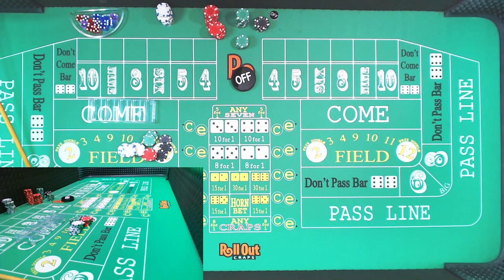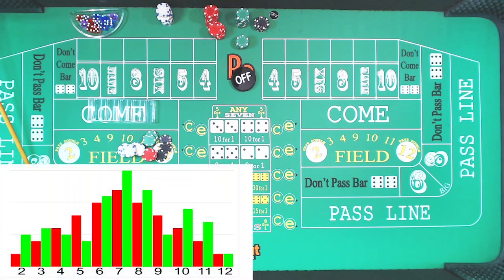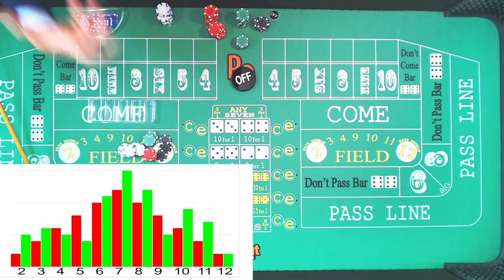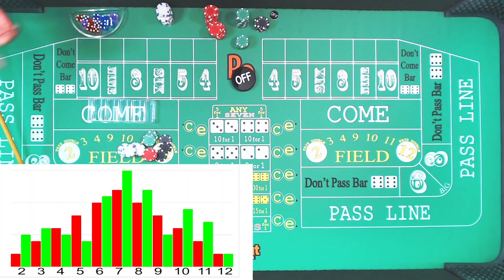Don't Pass Craps Strategy Loses on a $25 Table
Finding the trend at a $25 craps table could be the key to having a winning craps strategy. We are using targeted bets with a collect and press strategy, can we determine if the table is hot or cold? Can we identify numbers that are hot? If the table is hot, how will we change our bets?

Watching what is happening at the table and your bank roll will help to determine how you should adapt your winning craps betting strategy. Let's see how this session plays out using our craps probability tree.

Stay Lucky My Friends!🍀